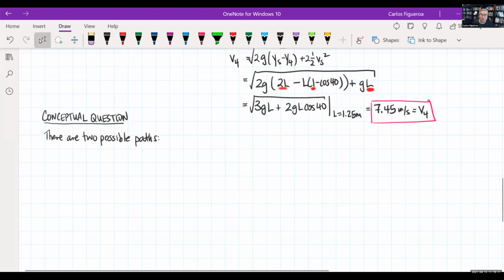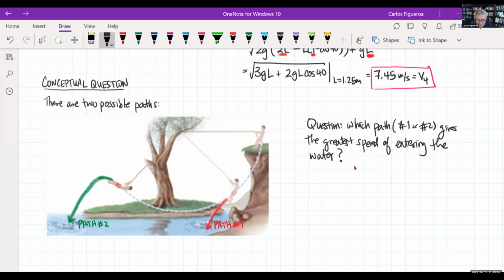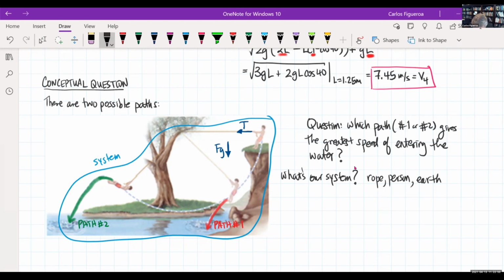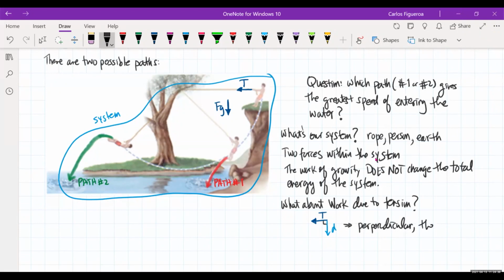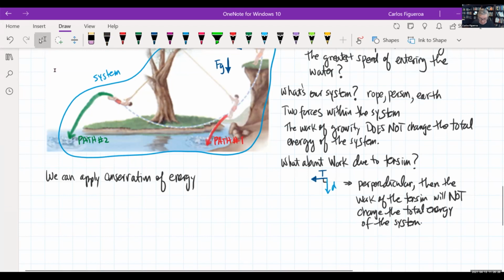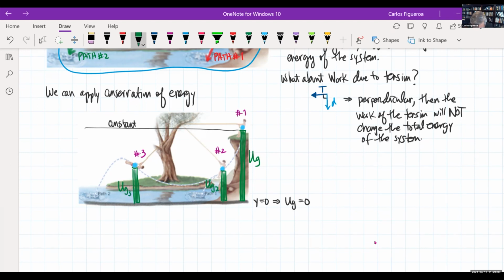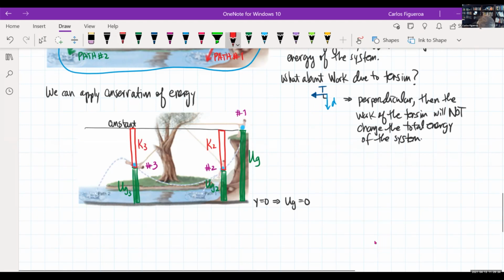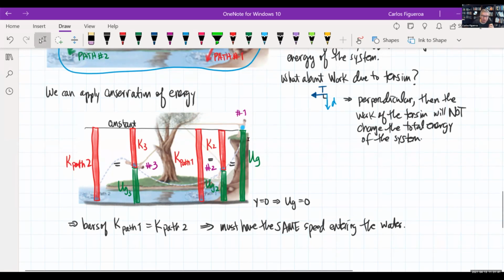Phys 4A Lecture 8.4: Conceptual question for mechanical energy